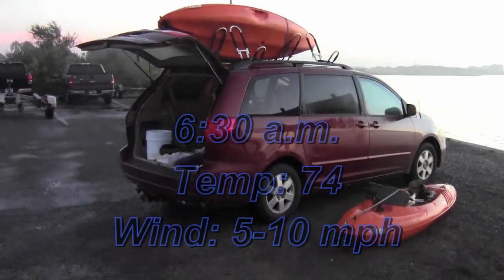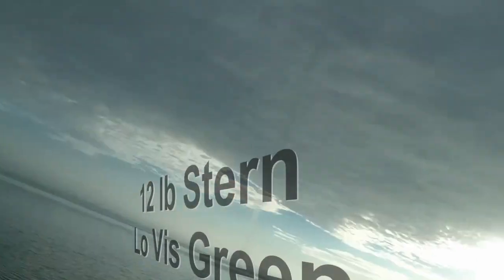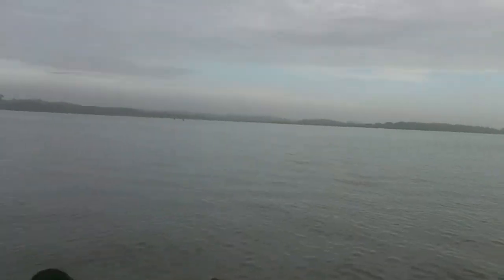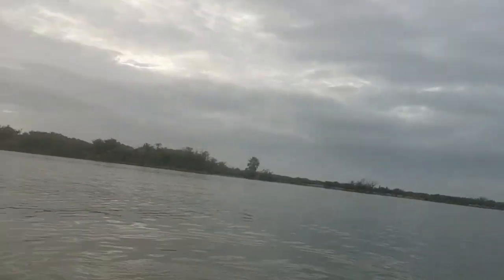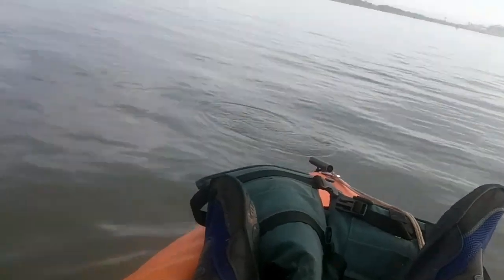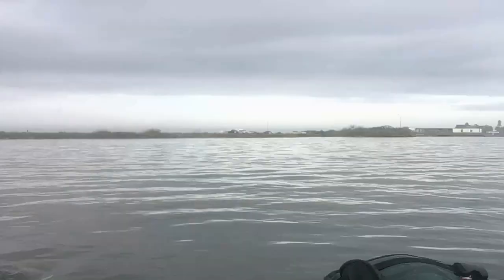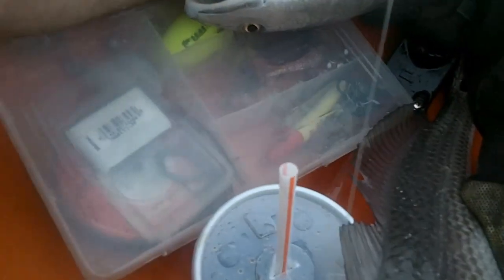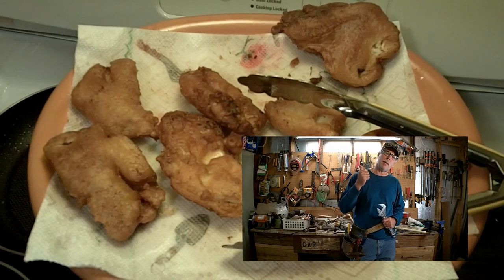Kayak Fishing in Winter for Redfish in Rockport, TX, Goose Island